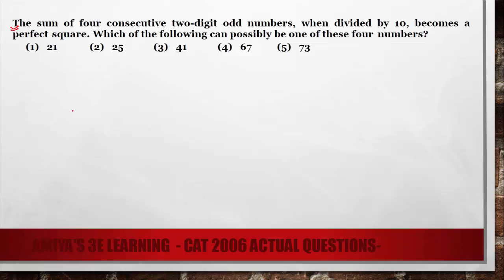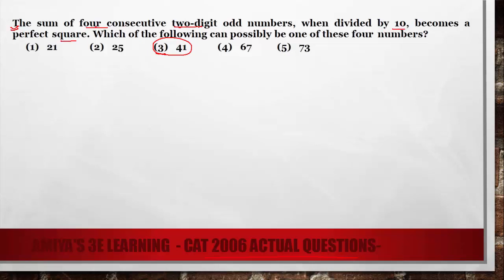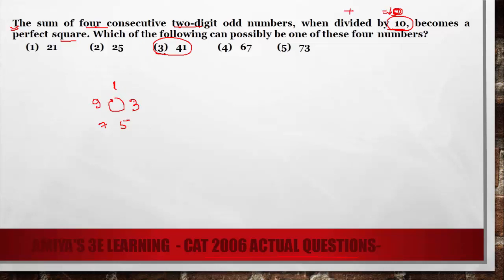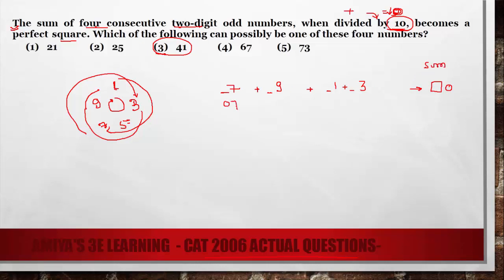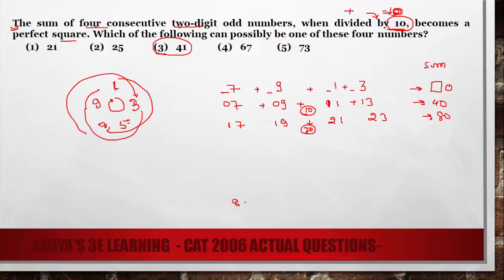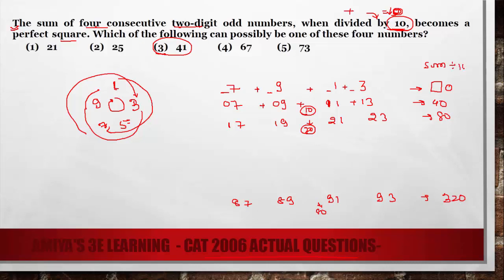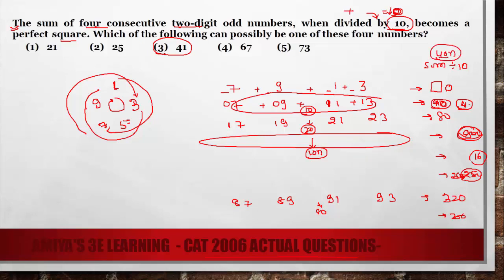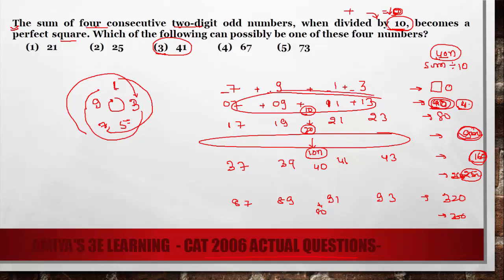CAT 2006 consecutive odd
The sum of four consecutive two-digit odd numbers, when divided by 10, becomes a perfect square. Which of the following can possibly be one of these four numbers?